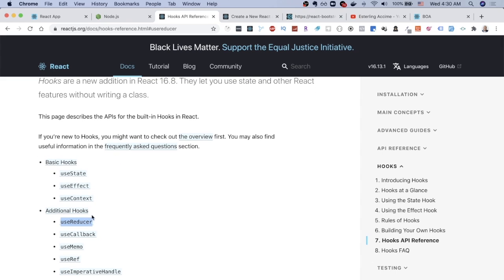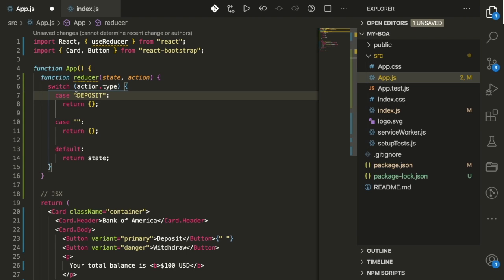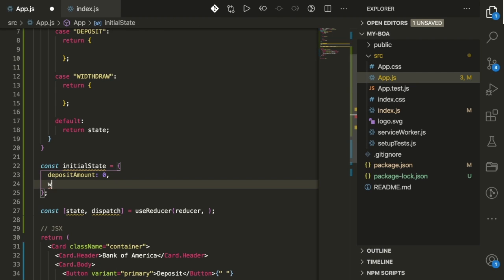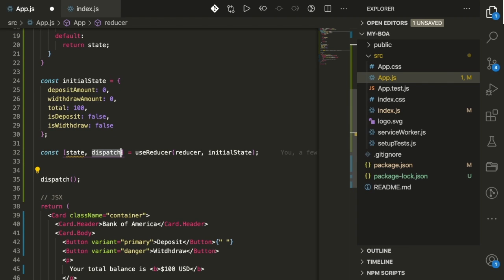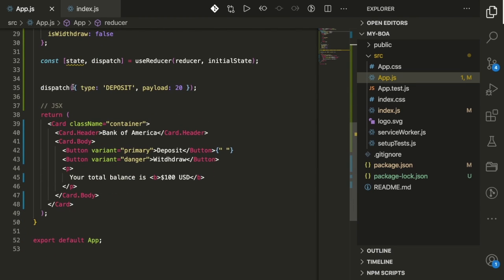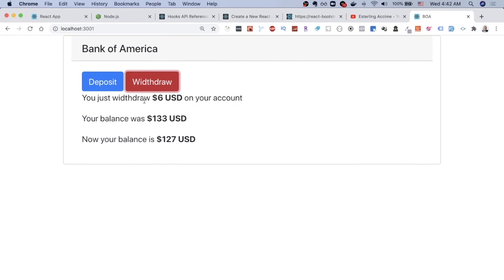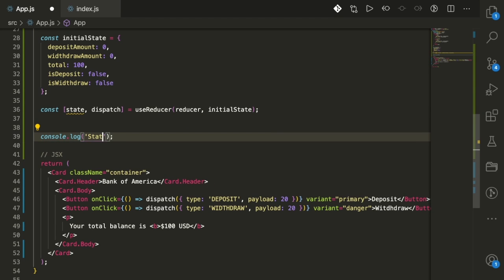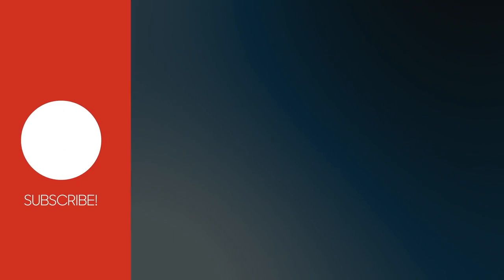Basic Banking app with useReducer Hook #3